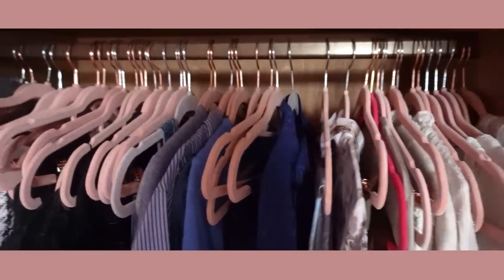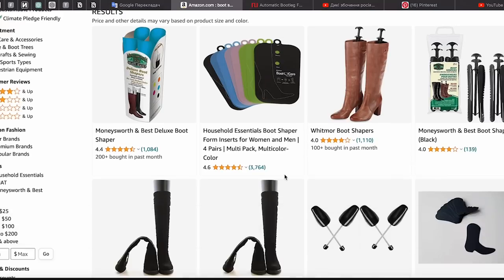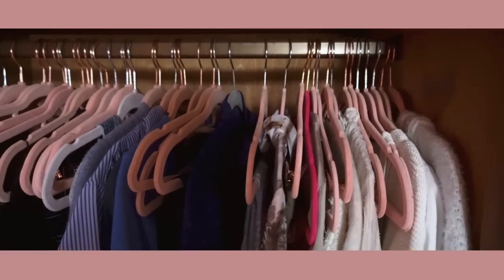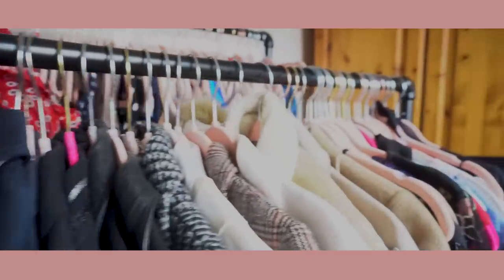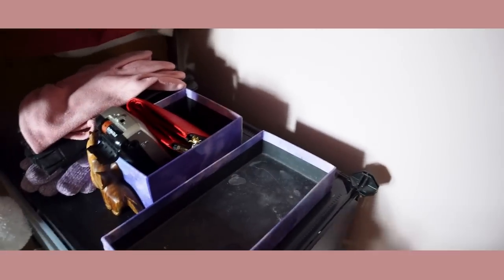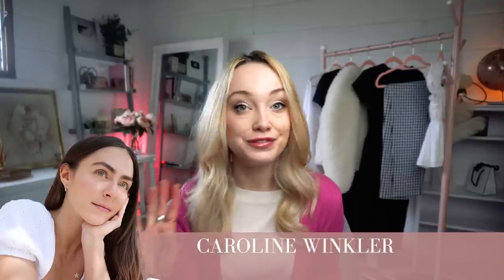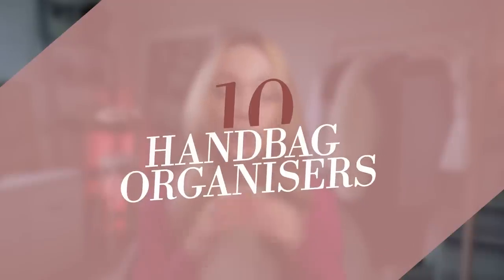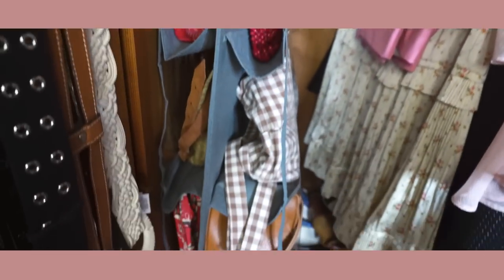11 ESSENTIAL Wardrobe Gadgets I Can't Live Without | Stylist Secrets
Making your wardrobe work for you shouldn't be your job, it's your gadgets job! Here are some handy little amazon finds - gadgets and gizmos - that I've acquired over the years that have made organising my wardrobe so much easier and less painful. Your closet does not have to be overflowing to the point where getting dressed every day is a chore. These are my simple solutions which will improve your life for ease every day.

makeup organiser (tiered lazy susan)
hat/scarf hanger
handbag organiser
extend-a-hook (or, in my words, a dongle)
pretty clothes rail
heavy duty clothes rail
boot supports
flexible shoe racks
my steamer

Timestamps:
0:00 why wardrobe optimisation matters
0:45 boot supports
1:10 velvet hangers
2:00 clothes rail
2:46 behind the door hangers
3:13 bag drop
4:05 scarf hanger
4:23 external shoe racks
5:49 extend-a-hook
6:47 tiered lazy susan
7:44 handbag organisers
8:29 steamer

ABOUT ME:
You can find my page @bodyandstyle over on TikTok where I have over 500'000 followers. Discovering the body types changed my life and that's why I want to share it with you all.

SUBS 263,236